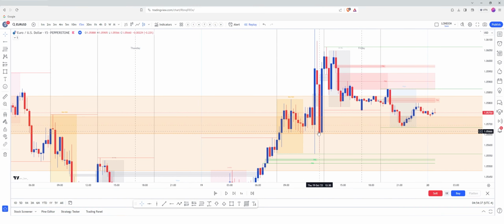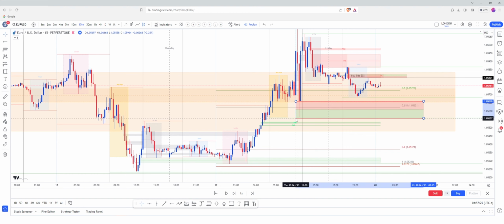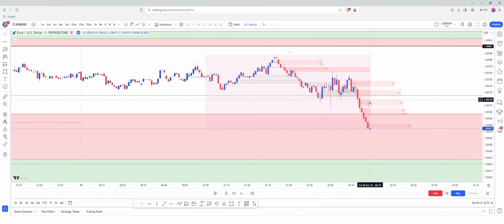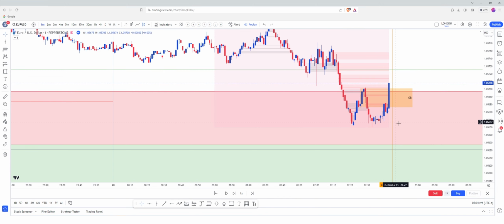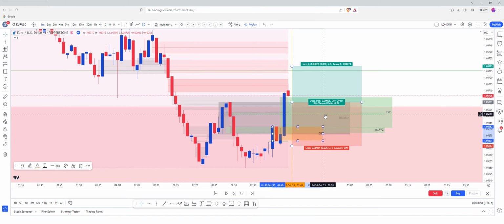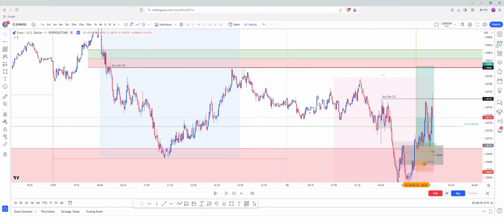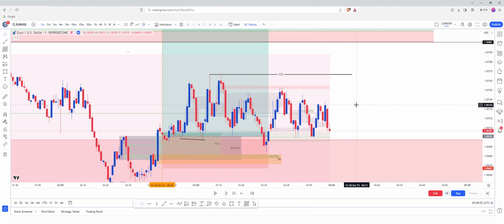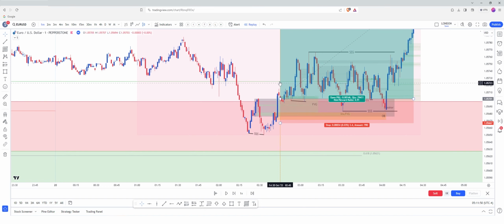This WINNING set-up repeats over and over again | EURUSD London | ICT SIMPLIFIED